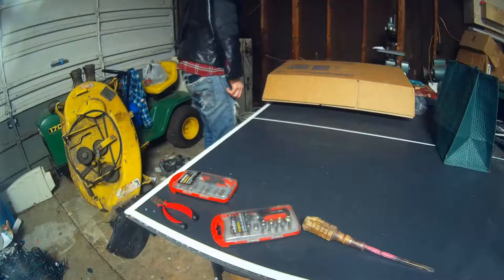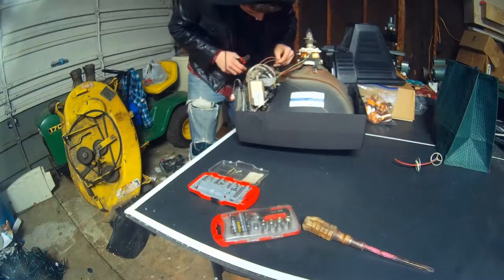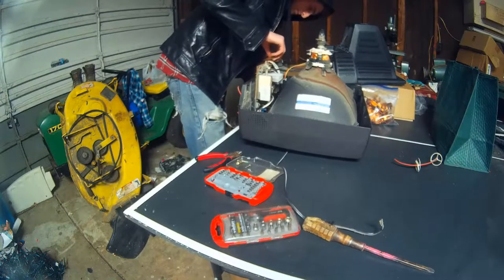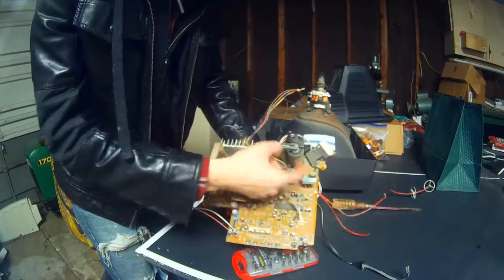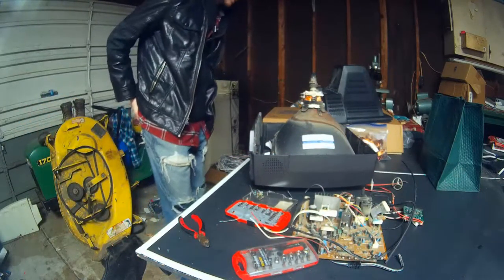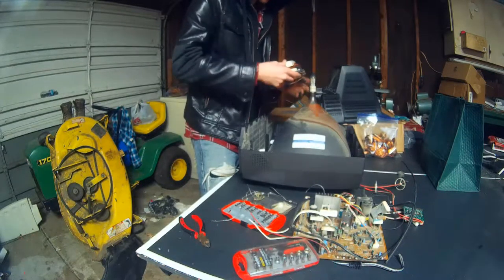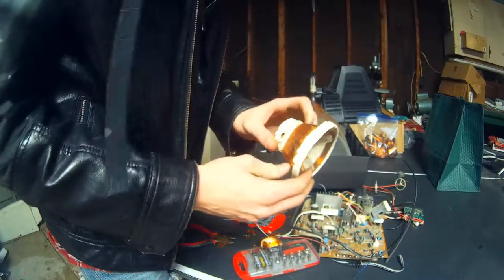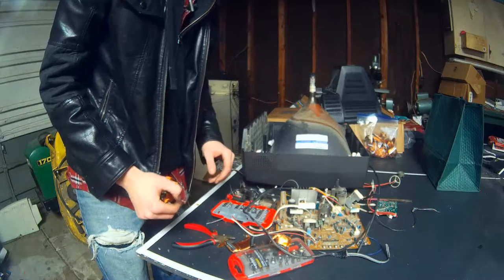Scrapping a T.V for Copper and other materials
In this video I scrap a T.V for copper and the circuit board. It's a normal video with me talking about the small thing you can scrap on a tv.

Scrapping a T.v CORE Right!